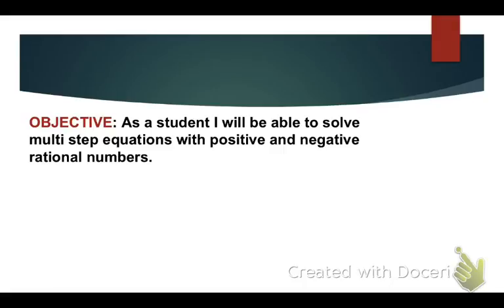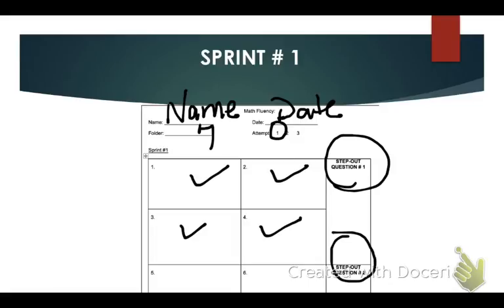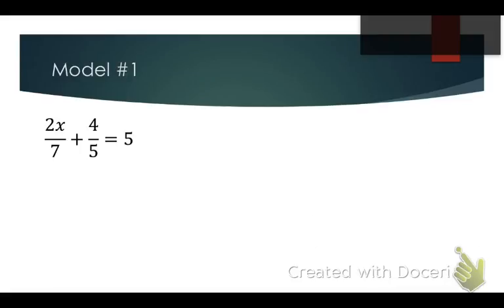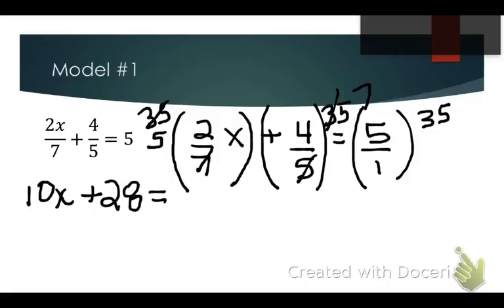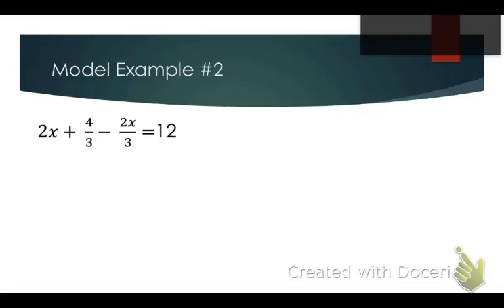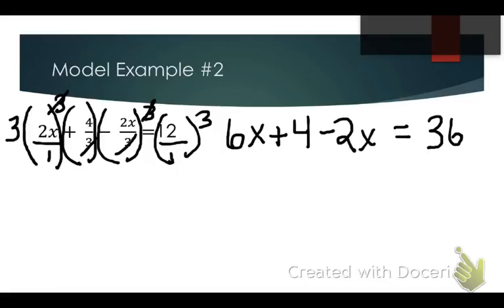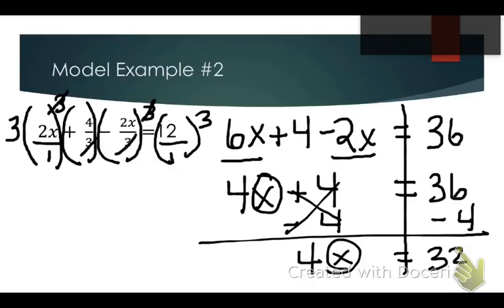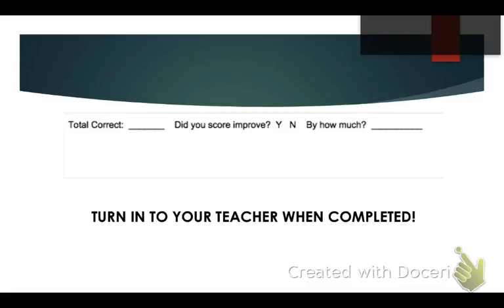Folder 7 Solving Equations with rational numbers